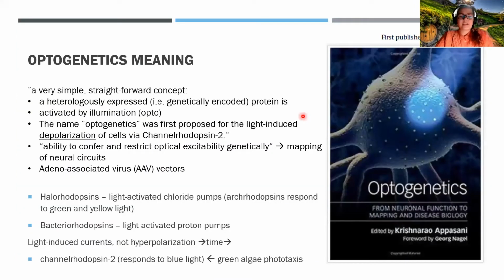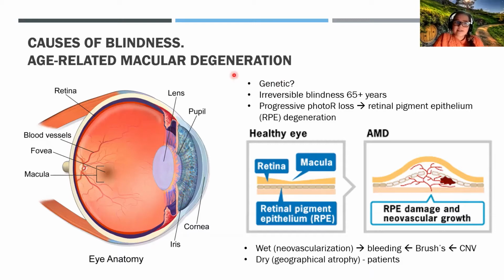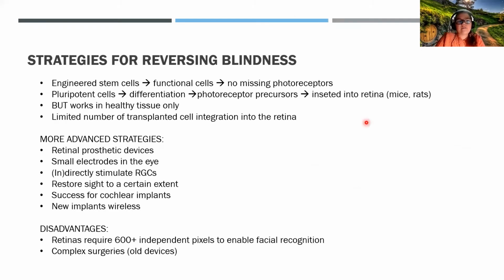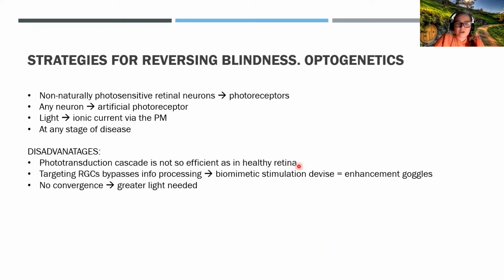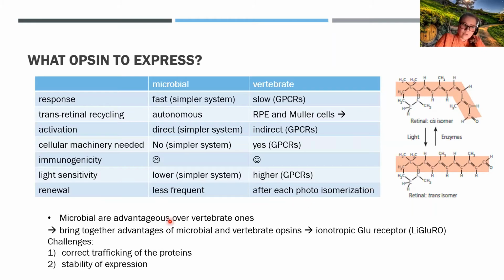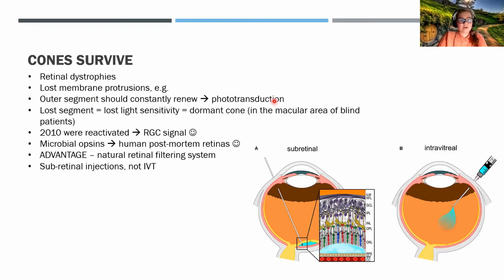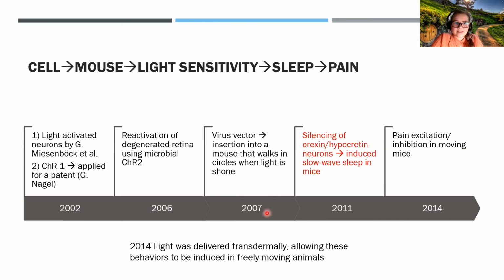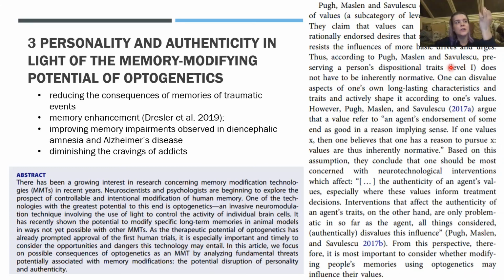Journal Club | Vidmante Jurgaiyte - Optogenetics and Vision | GenSoc 2020-21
By Vidmante Jurgaityte, a 2nd year BSc Pharmacology student